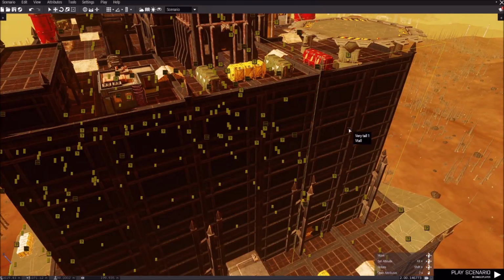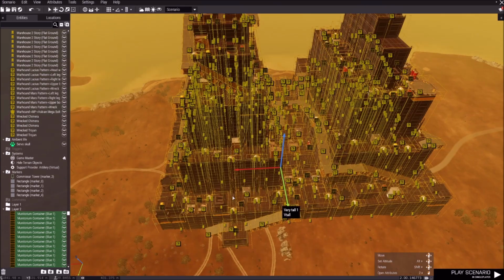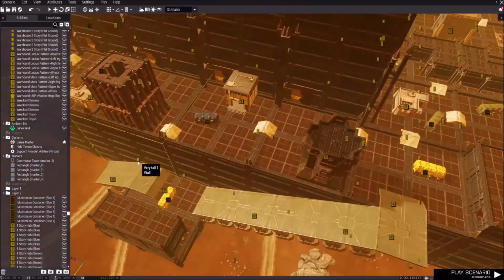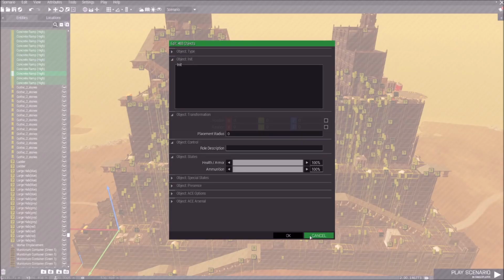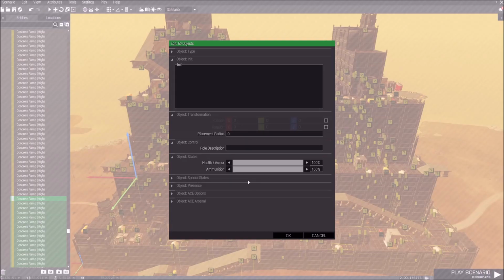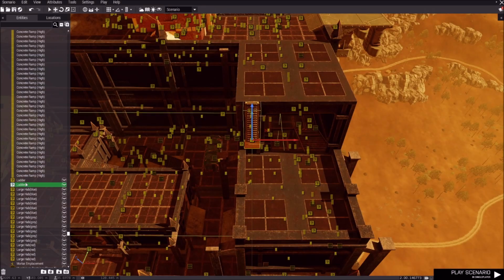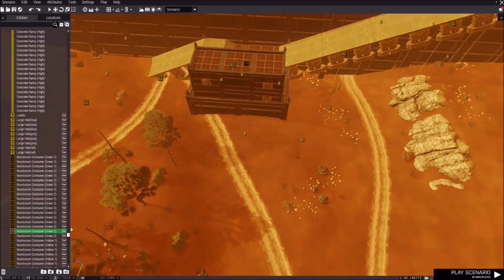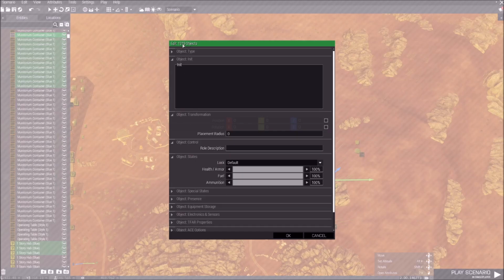How to Fix Duped Compositions in Eden Editor in Arma 3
A small tutorial because I ran into this issue a few days ago while building a hive city, I hope it helps you!

Lcpl Liru
1350 Beverly Road